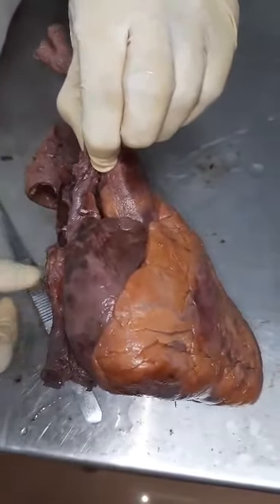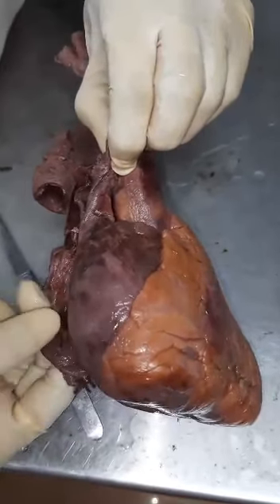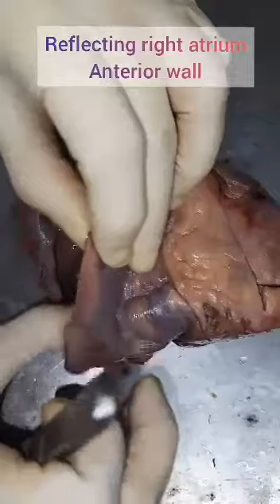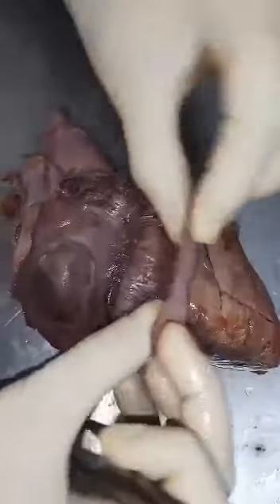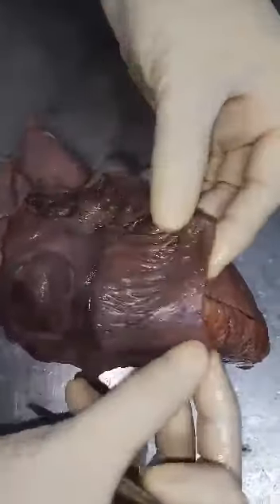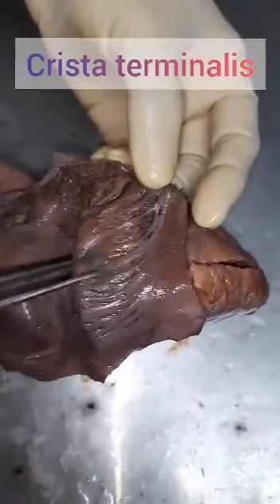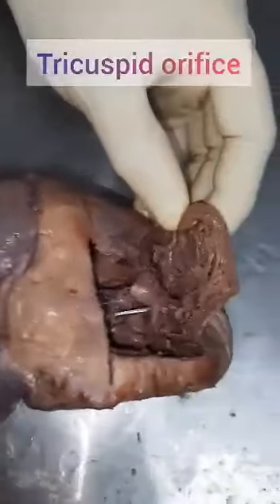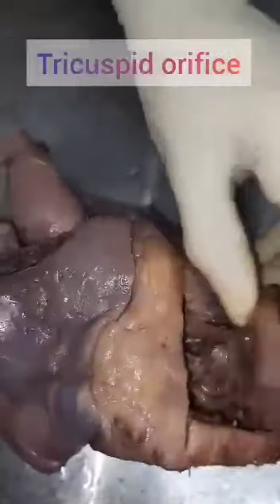External & Internal features of Right Atrium of a human heart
Demonstration of external & internal features of right atrium of a human heart